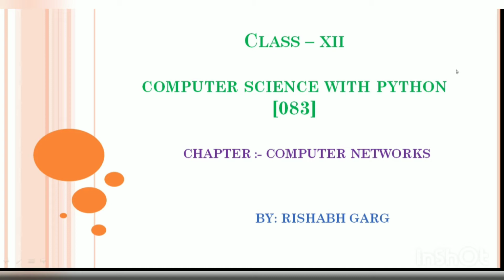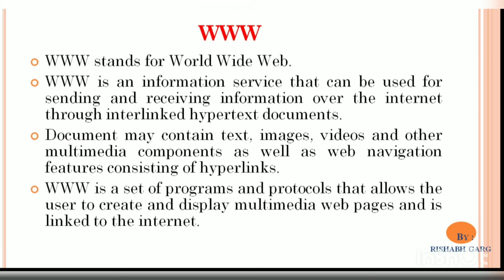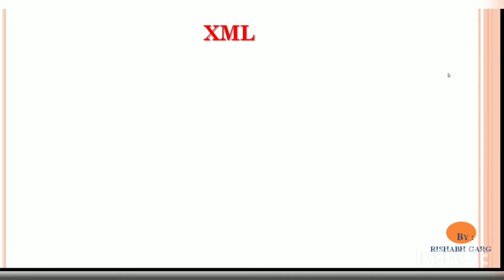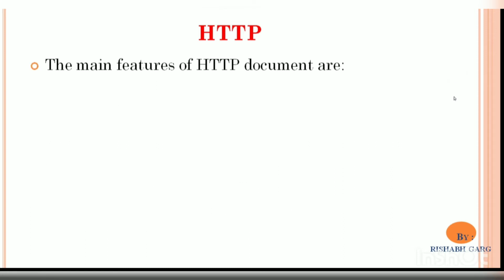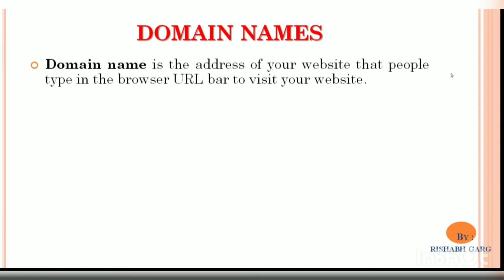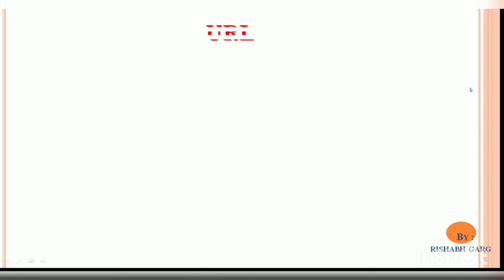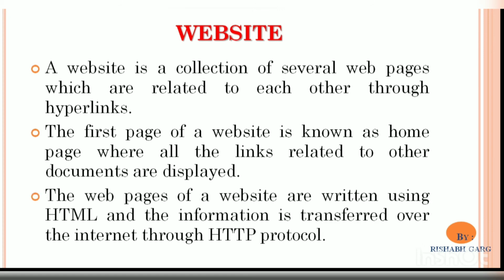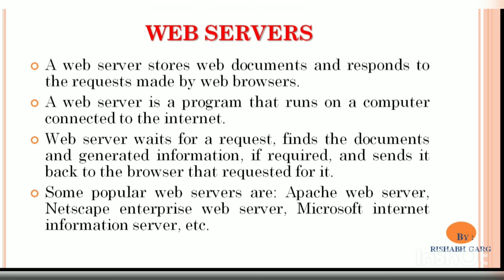Web Services | Computer Networks | CBSE | class 12| Part - 6| Rishabh Garg| The Code execute